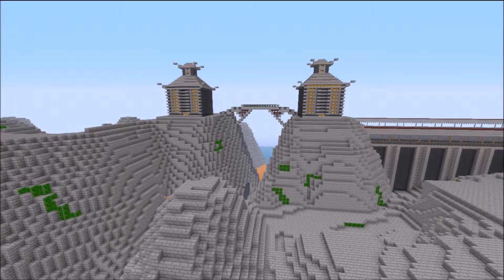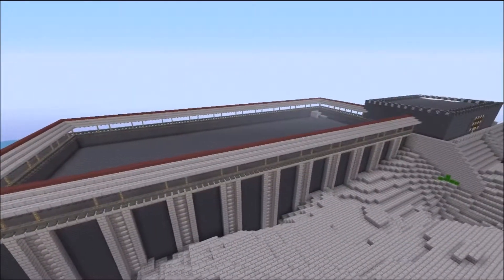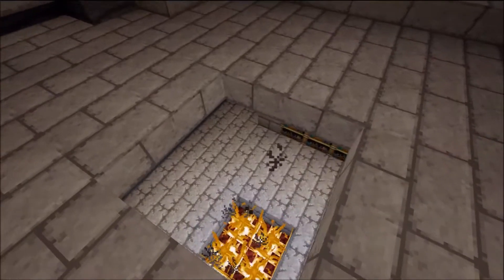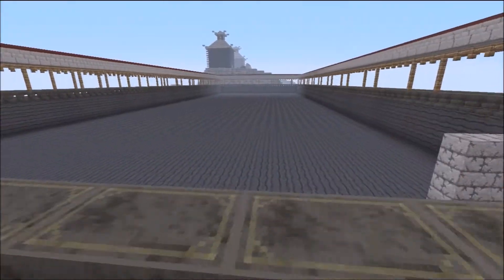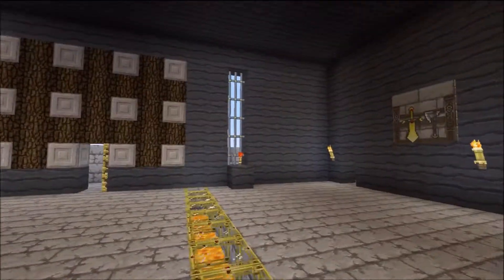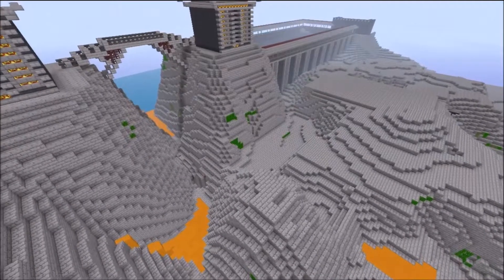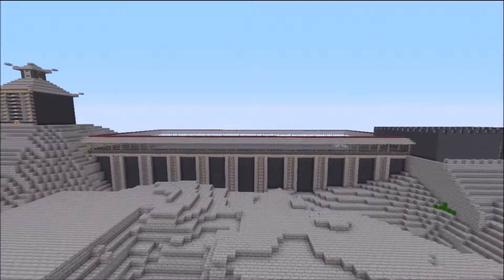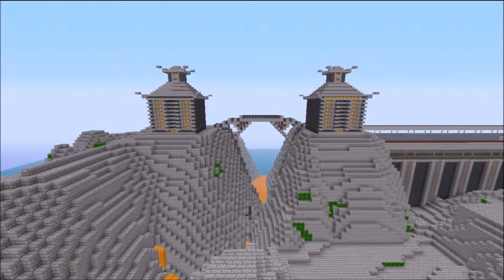Minecraft Xbox360 : Evil Kingdom Build Update 5